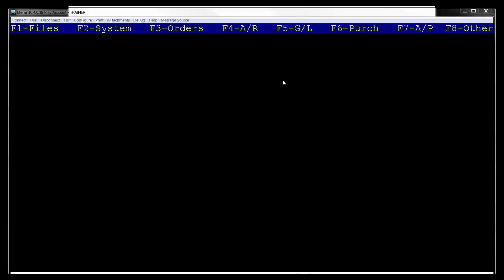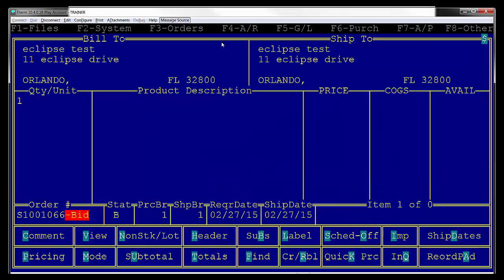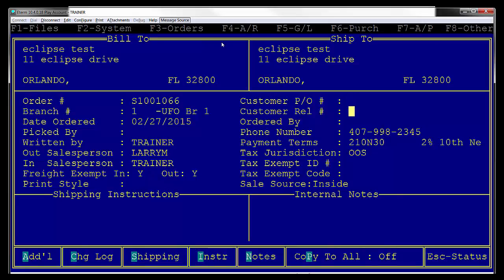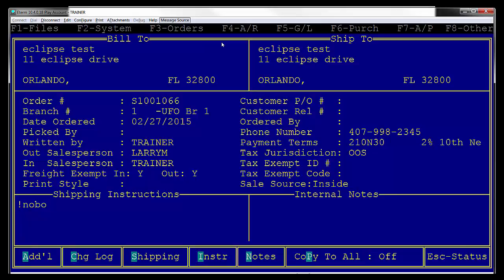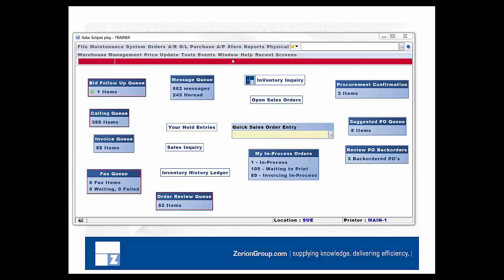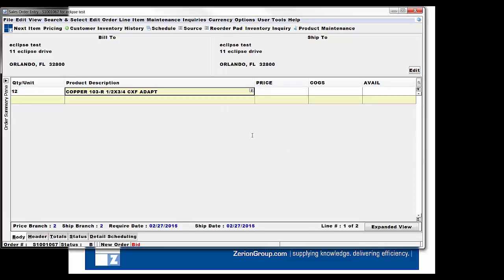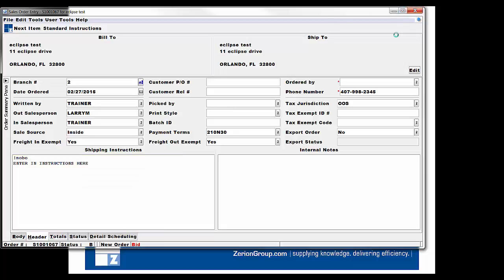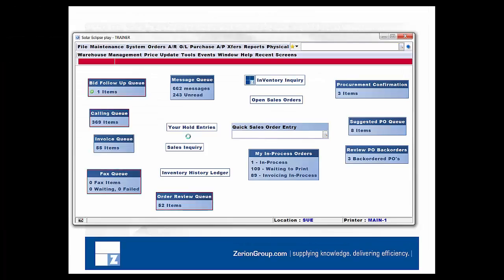Epicor Eclipse Hints and Tips: !NOBO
Zerion provides consulting, training and customizing for distributors using Epicor Eclipse. This is a video tip to make using the system easier. !NOBO keeps backordered items from printing on the bottom of a ship ticket.